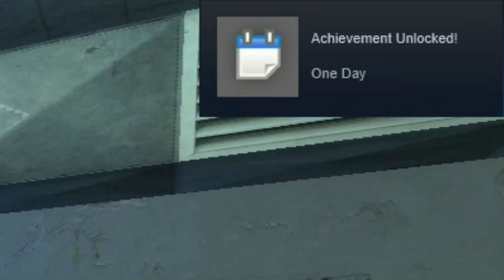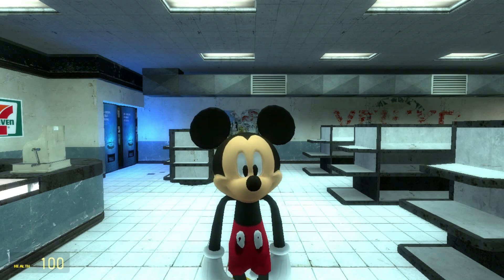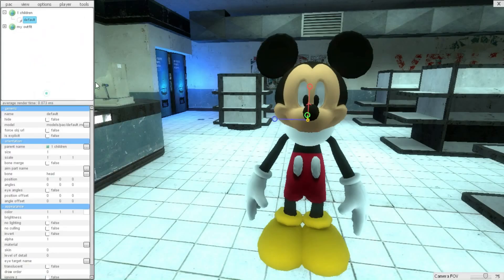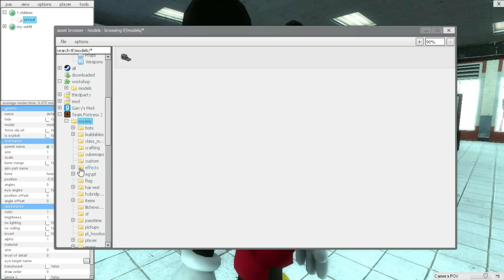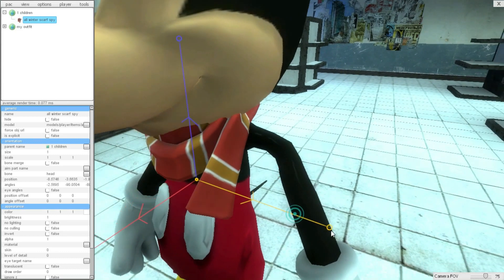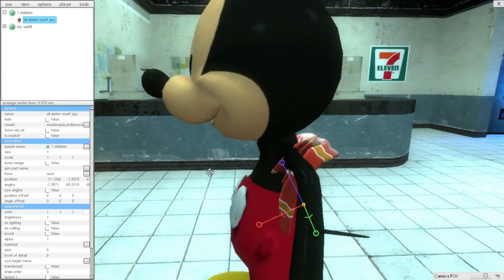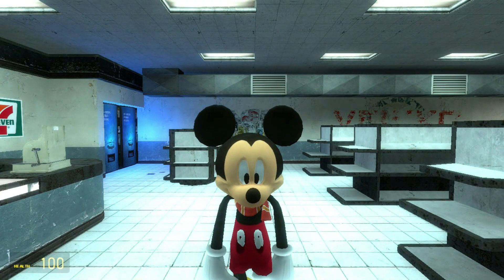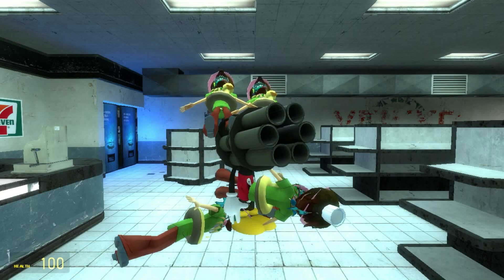How to use the PAC3 editor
This is my first gmod tutorial.